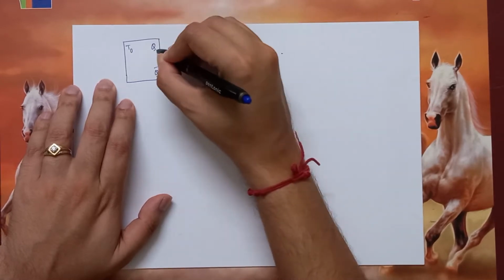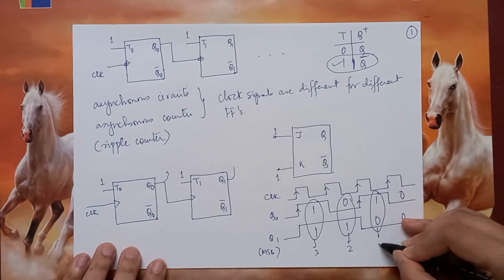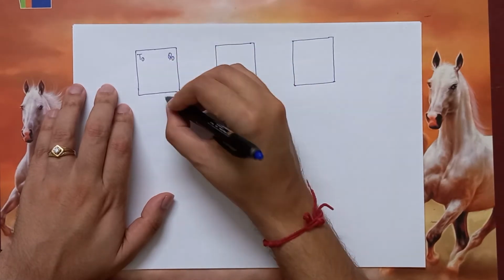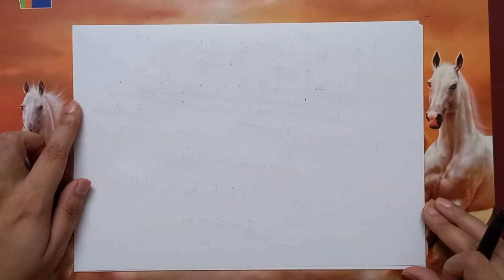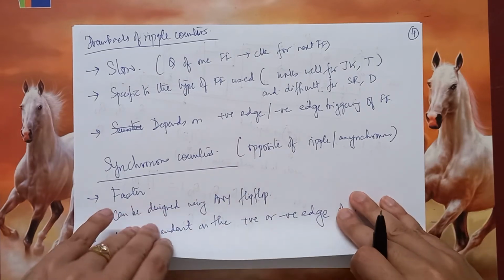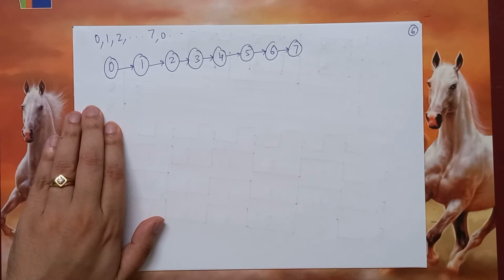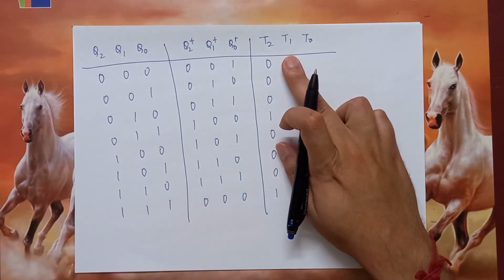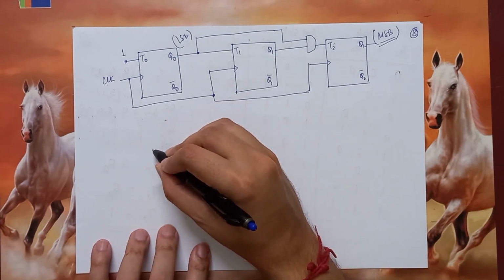Lecture 27: Working with Ripple Counters, their Drawbacks, and Introduction to Synchronous Counters